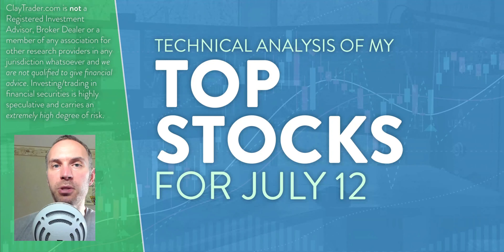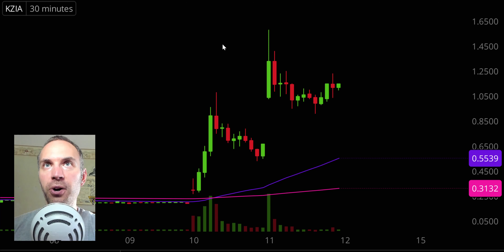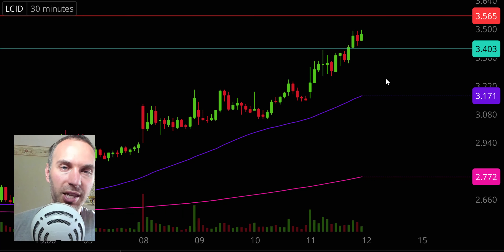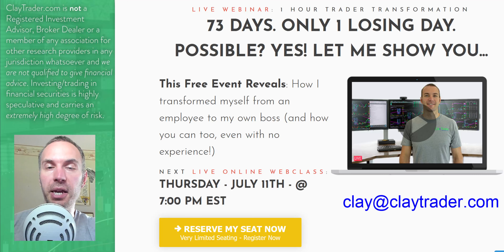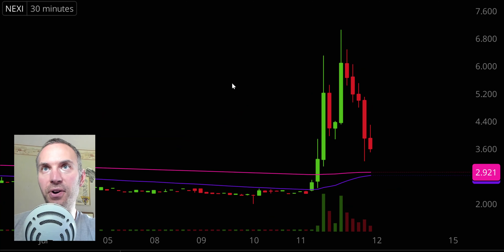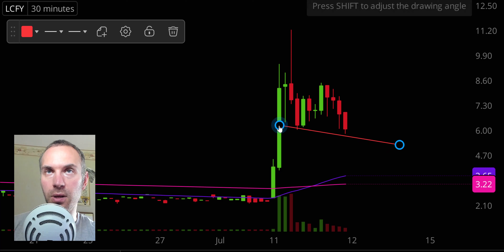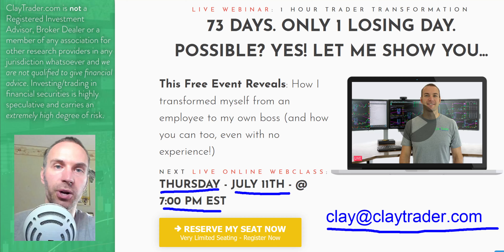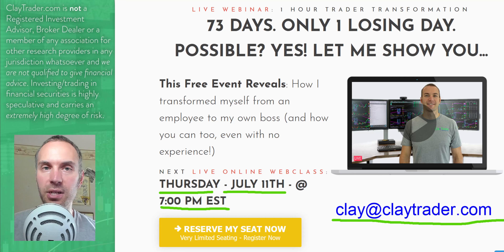Top 10 Stocks For July 12, 2024 ( $SOUN, $KZIA, $LCID, $TSLL, $QS, and more! )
Learn how to trade big board and penny stocks by learning to read stock charts and identify technical patterns through technical analysis. Follow along and learn as I perform a quick stock chart technical analysis review on $SOUN, $KZIA, $LCID, $TSLL, $QS, $TSLA, $NEXI, $NIO, $LCFY, $TQQQ, $BTC (Bitcoin).